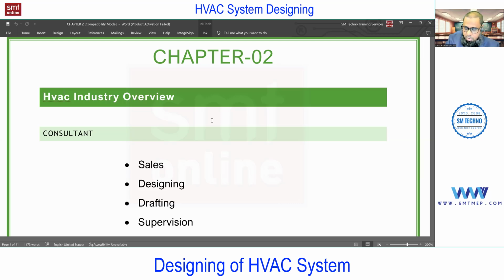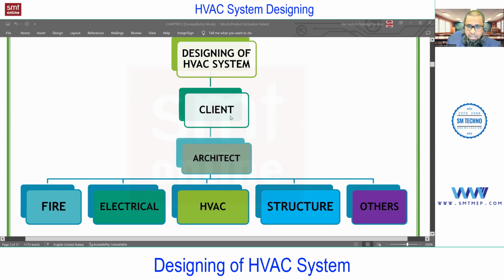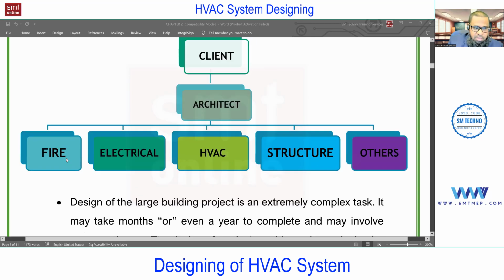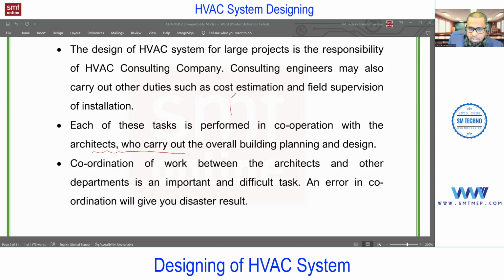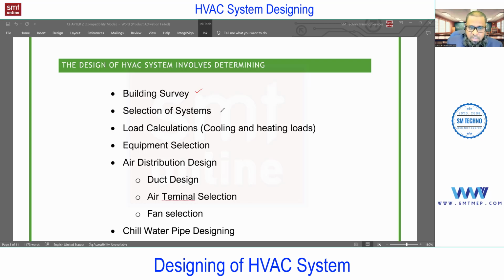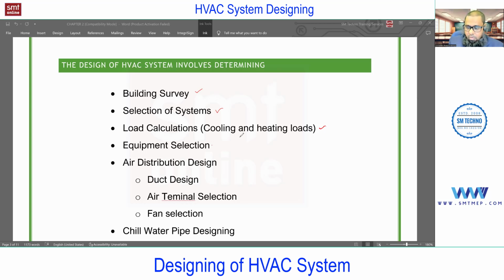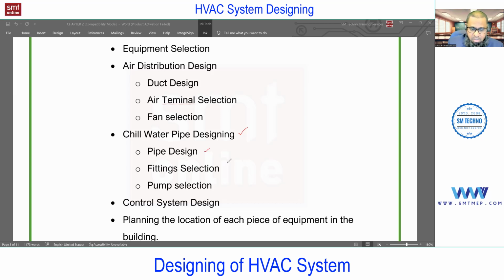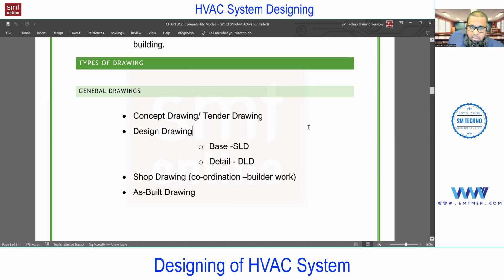Class 3 - Designing of HVAC System - Change Language in settings under Audio Track.